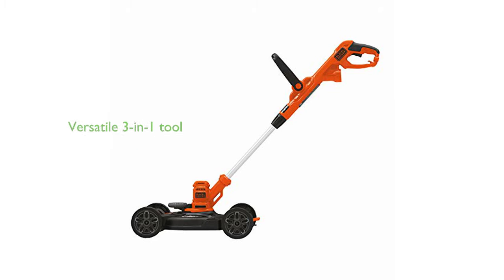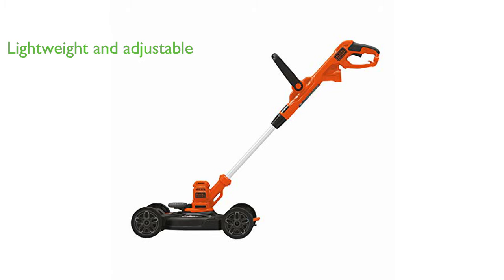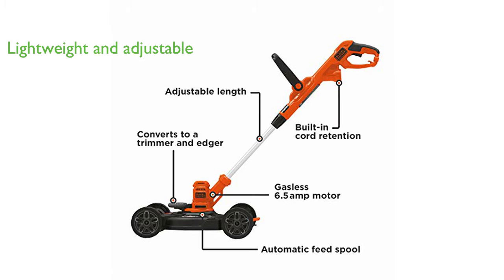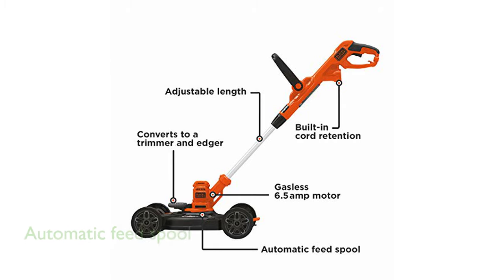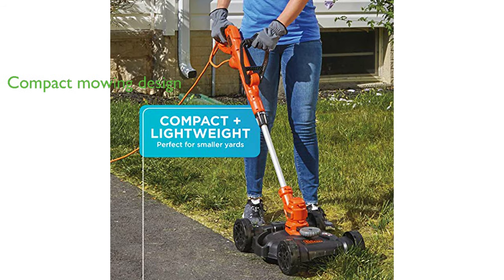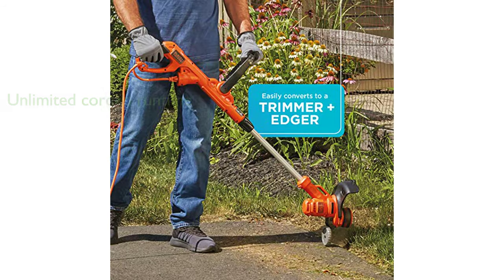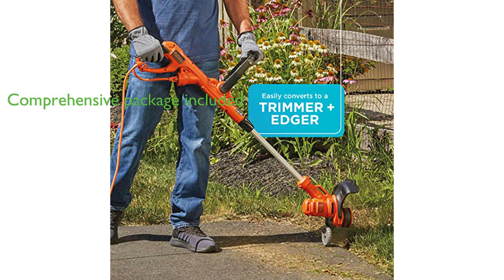Review: 3-in-1 Electric Lawn Tool. ESSENTIAL details.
The BLACK+DECKER 3-in-1 Electric Lawn Tool is a versatile machine, combining a mower, trimmer, and edger in one lightweight, compact unit.

Weighing just nine point nine pounds and featuring an adjustable handle, this tool offers comfort and control, making it easy to maneuver.

The automatic feed spool allows for continuous operation without the need for stopping or bumping, enhancing the efficiency of your lawn care tasks.

Designed for compact mowing, it is ideal for smaller yards, with a twelve-inch cutting width and a one point six inch cutting height.

The corded design ensures unlimited runtime, and the built-in cord retention system prevents accidental disconnection.

This package includes the BESTA512 String Trimmer, MTD100 Detachable Mower Deck, AF-100 Spool, Auxiliary Handle, and Guard, making it a great solution for mowing inclines or areas that are difficult to reach with standard mowers.